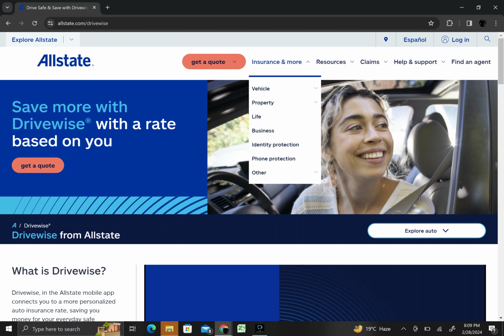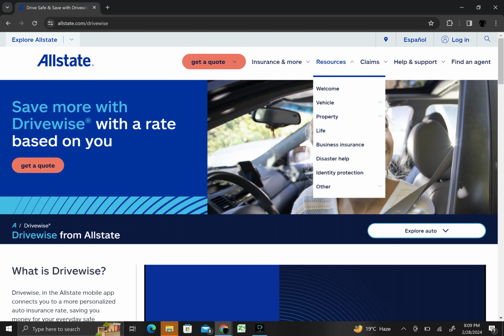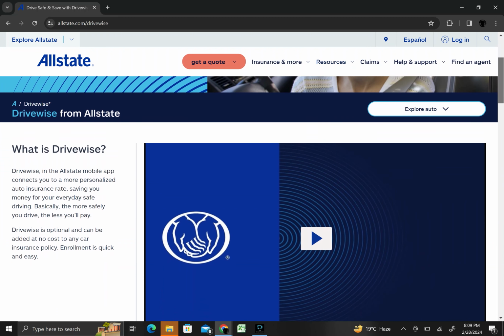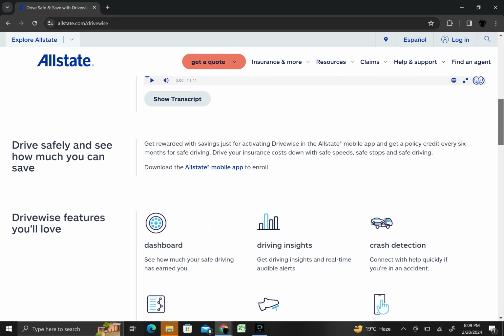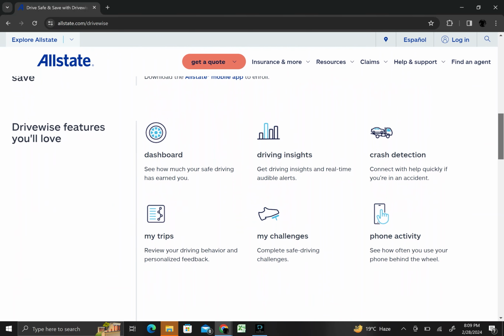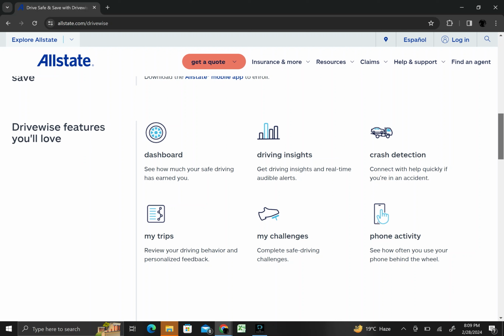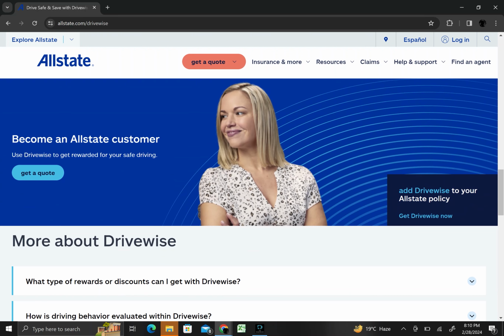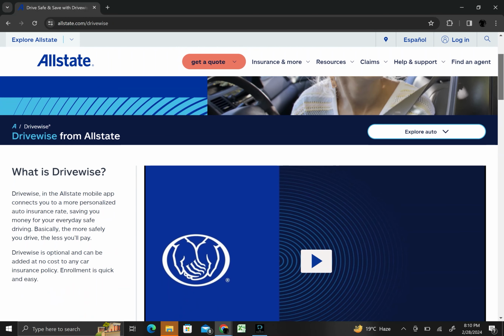Allstate Drivewise Review (2024)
Allstate Drivewise is a usage-based insurance (UBI) program offered by Allstate. It monitors your driving behavior through a mobile app or a small device installed in your car, and offers discounts on your car insurance based on your safe driving habits.